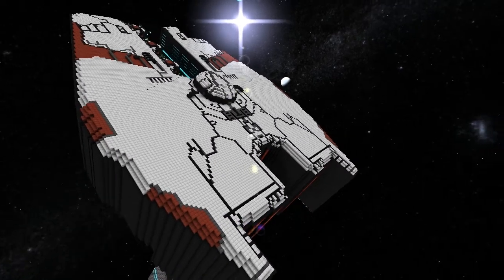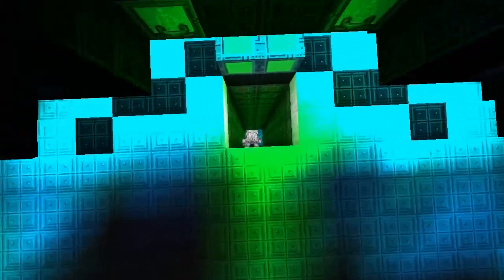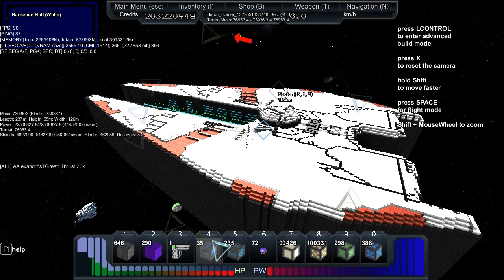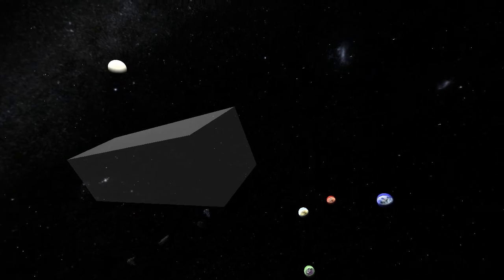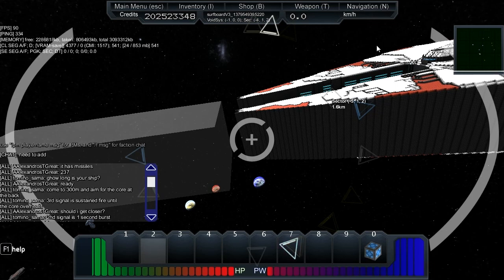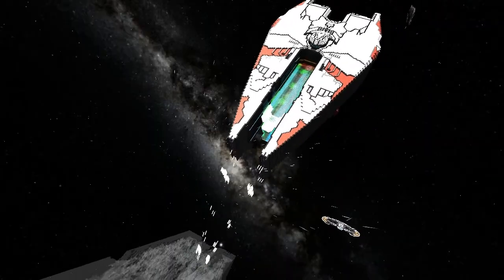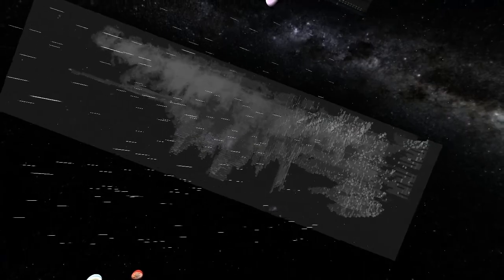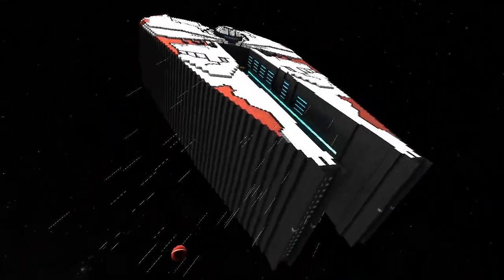Starmade Ep172: Heron by AAlexandrosTGreat